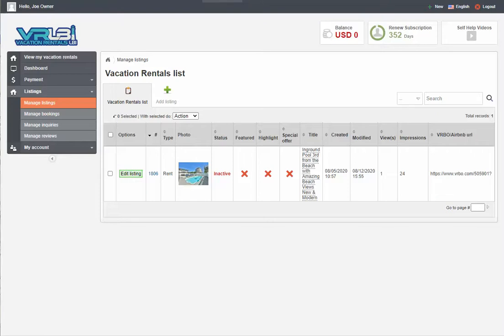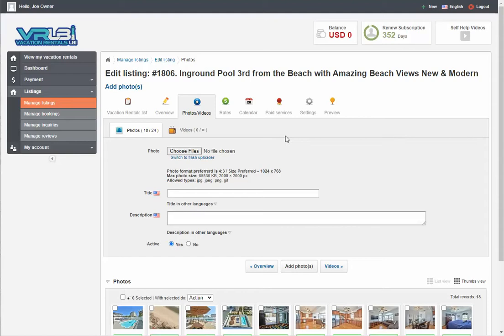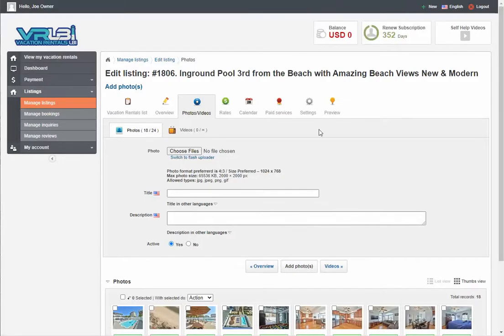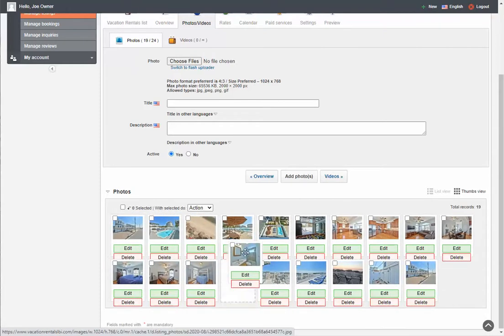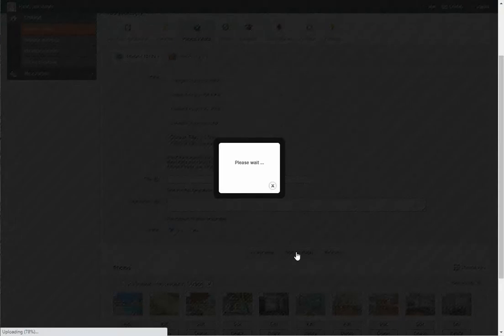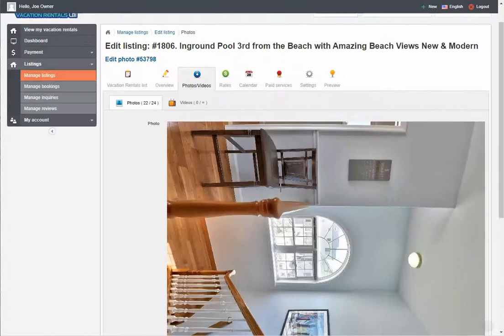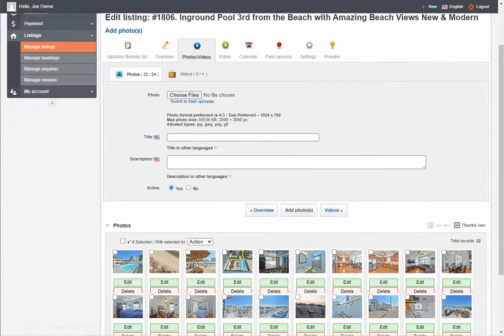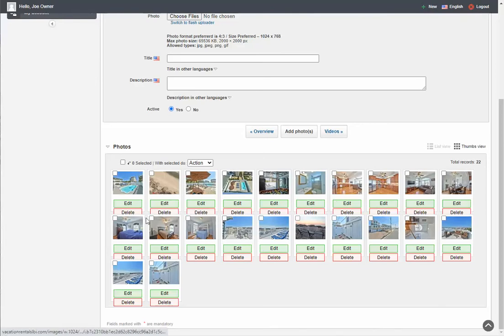How to add and edit Photos for your Vacation Rental Listing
In this video we show you step by step how to select, upload, edit, and arrange photos in your vacation rental listings.